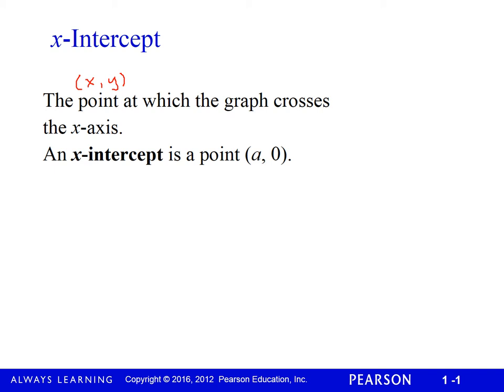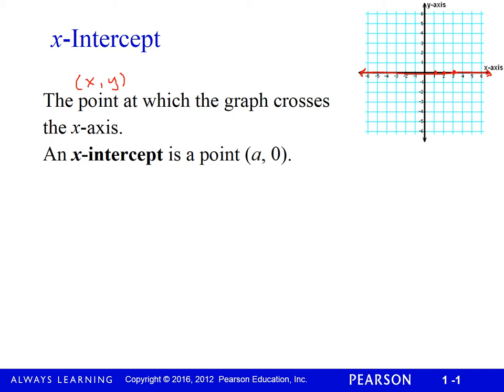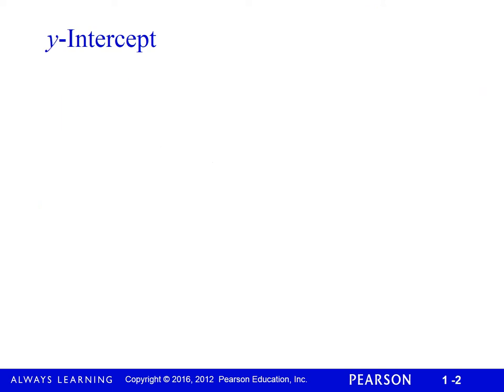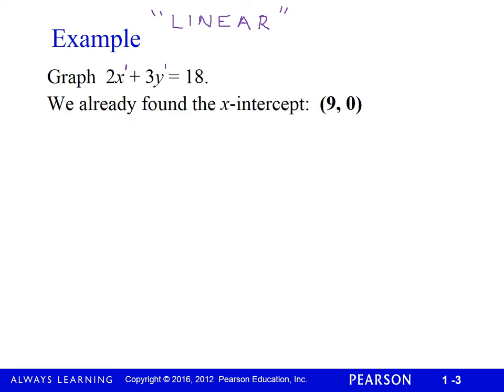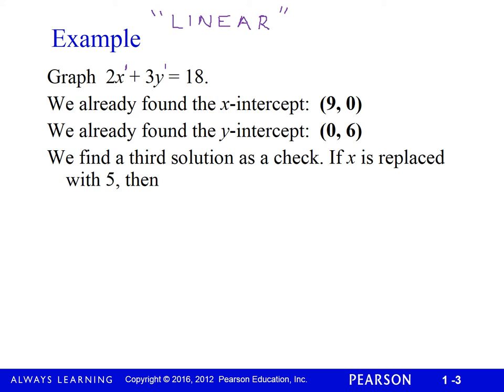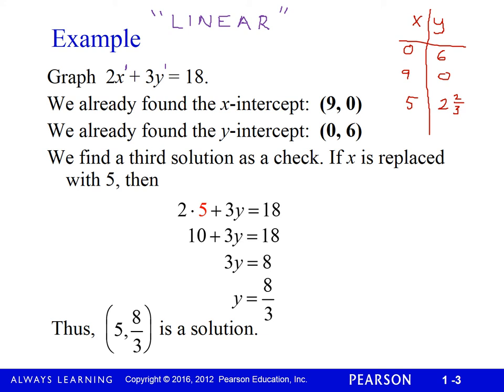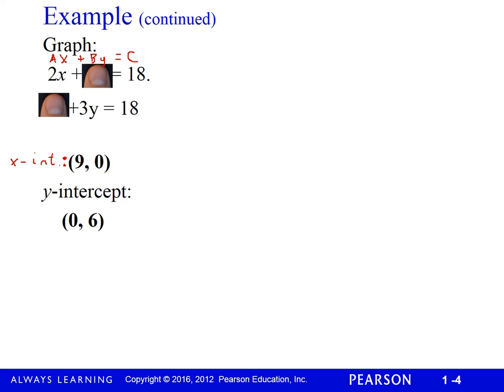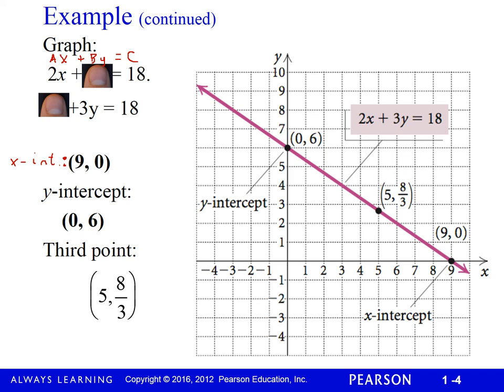Graphing by Intercepts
Computing intercepts is easy; plot the points and draw the line.